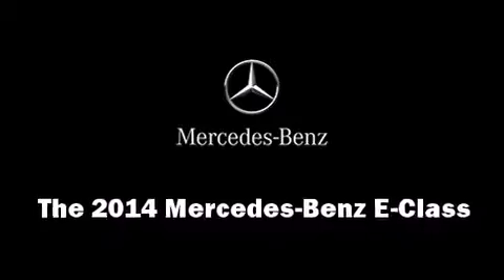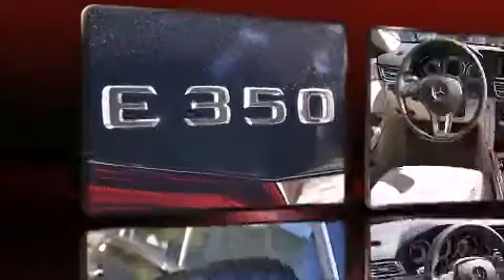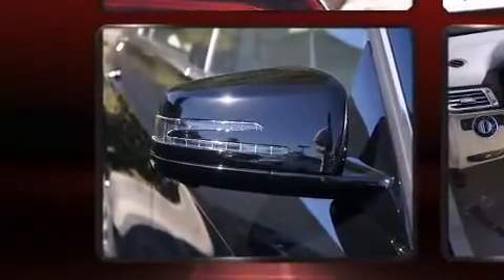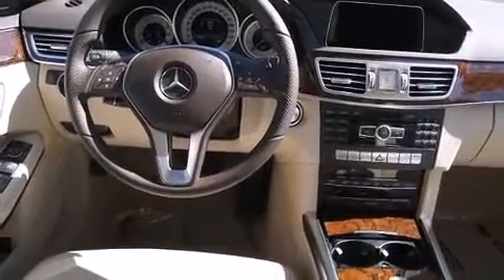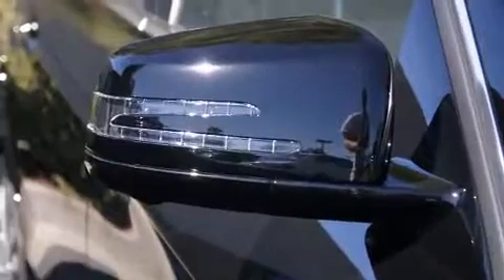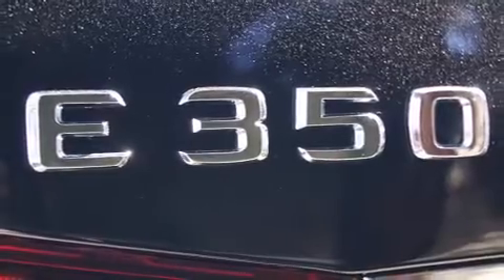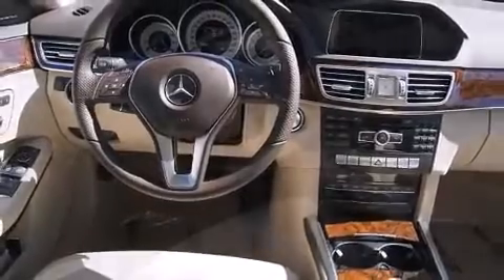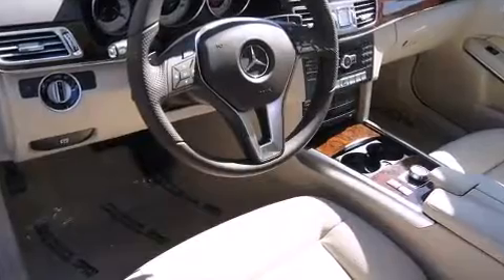2014 Mercedes-Benz E-Class E350 in Carlsbad, CA 92008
Hoehn Motors
5475 Car Country Drive

The 2014 Mercedes-Benz E-Class. This 4 door, 5 passenger sedan offers the latest in technological innovation and style. A 3.5 liter V-6 engine pairs with a sophisticated 7 speed automatic transmission, and for added security, dynamic Stability Control supplements the drivetrain. Mercedes-Benz prioritized comfort and style by including: power front seats, a built-in garage door transmitter, automatic dimming door mirrors, fully automatic headlights, power moon roof, an overhead console, and remote keyless entry. Mercedes-Benz also prioritized safety and security by including: dual front impact airbags with occupant sensing airbag, head curtain airbags, traction control, brake assist, anti-whiplash front head restraints, a panic alarm, an emergency communication system, and 4 wheel disc brakes with ABS. You'll never lose visibility with rain sensing wipers, which activate automatically when the drops start to fall. Our team is professional, and we offer a no-pressure environment. We'd be happy to answer any questions that you may have. We are here to help you.